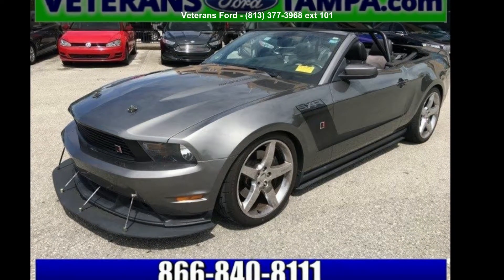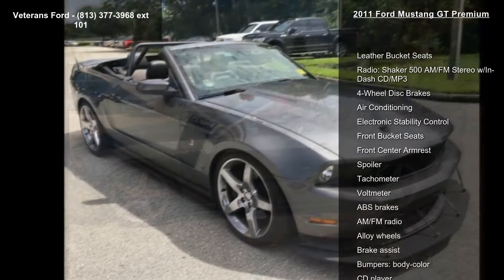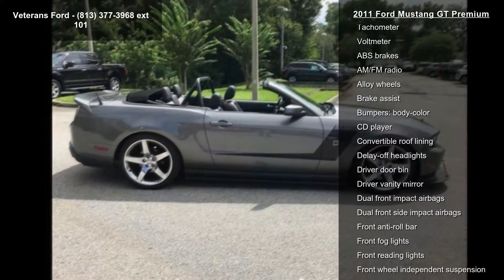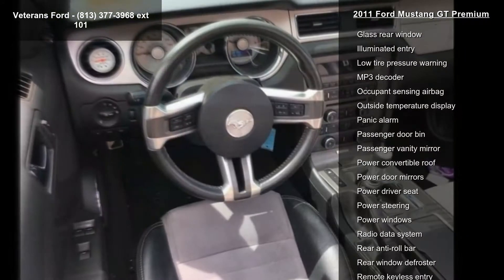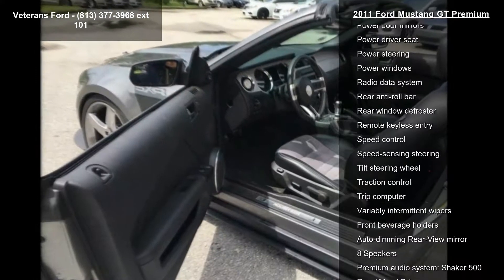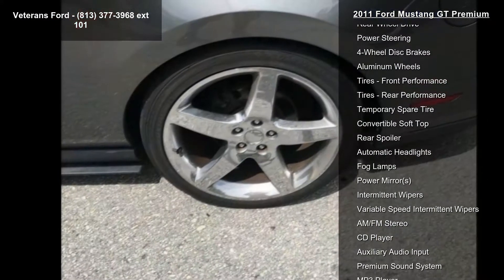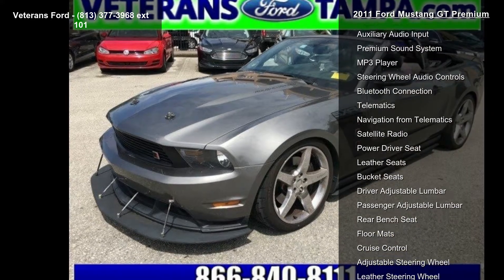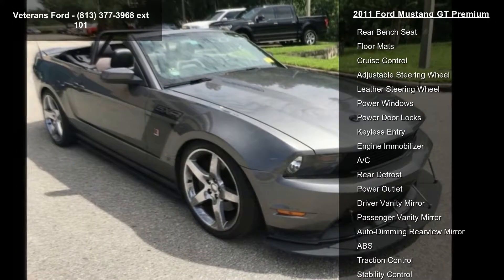2011 Ford Mustang GT Premium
2011 Ford Mustang GT Premium

Condition: Used
Mileage: 55557
Transmission: 6
Exterior Color: Gray
Doors: 2
Stock
Cylinders: 8